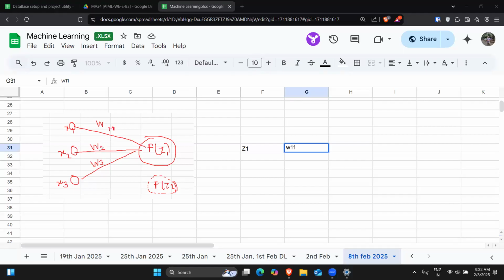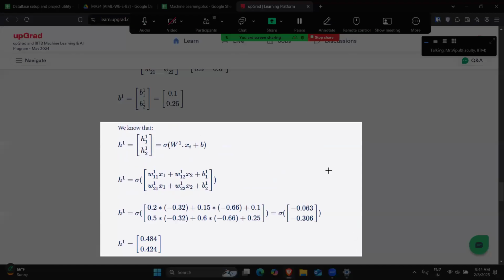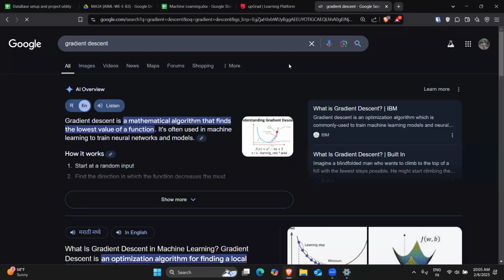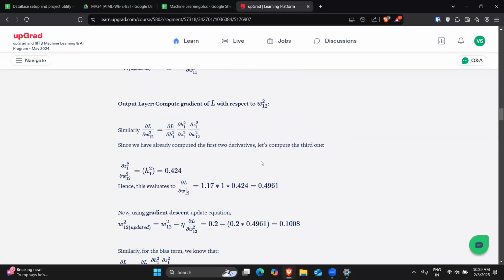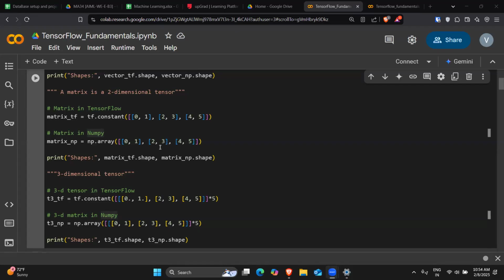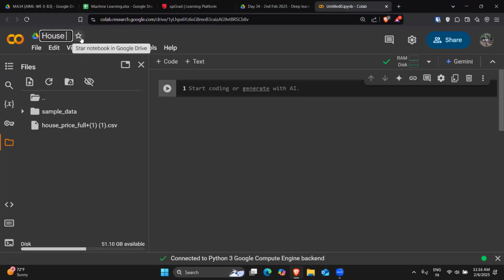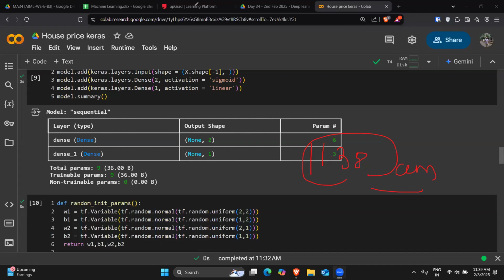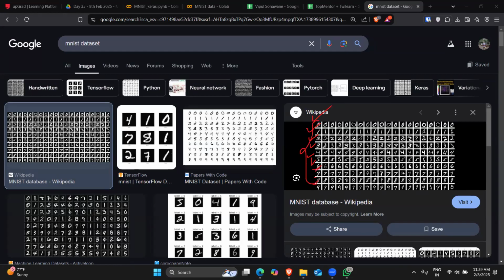DAY 36 - MASTERS IN DATA SCIENCE,(DEEP LEARNING FROM SCRATCH - PART 3)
In this video, we break down two core concepts in deep learning: Forward Propagation and Backward Propagation. These concepts are crucial for understanding how neural networks learn and make predictions.

🔍 What You’ll Learn:

Forward Propagation: How data moves through a neural network, layer by layer, to produce an output. We’ll explain the role of weights, biases, and activation functions.

Backward Propagation: The process through which the model adjusts its weights to minimize the error. We’ll cover how gradients are calculated and used to optimize the model.

The Backpropagation Algorithm: How the error is propagated back through the network and how it helps in training the model to improve its predictions.

You’ll gain a clear understanding of how these processes work together to enable neural networks to "learn" from data, which is at the heart of deep learning.